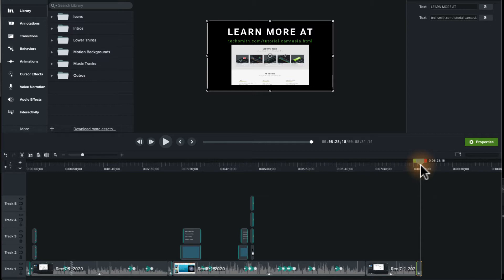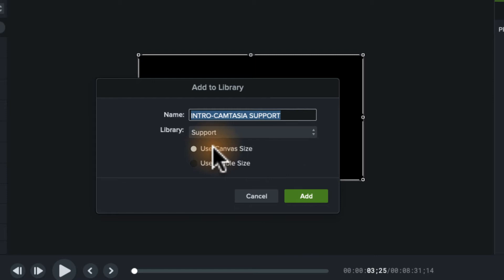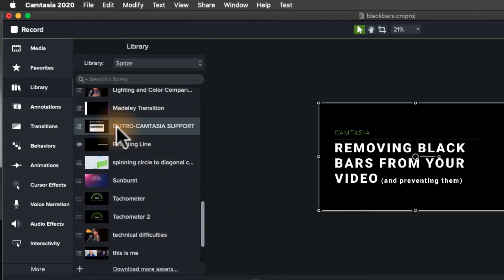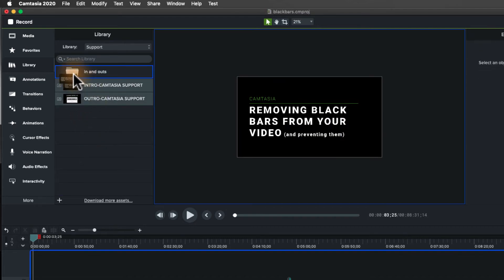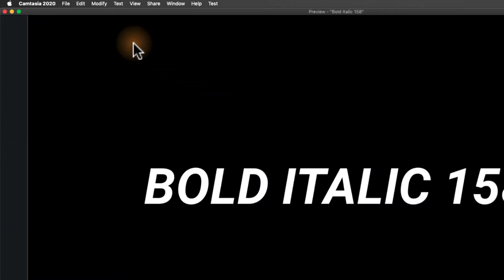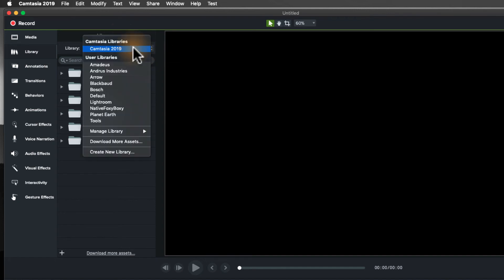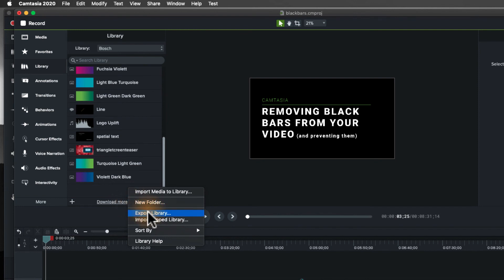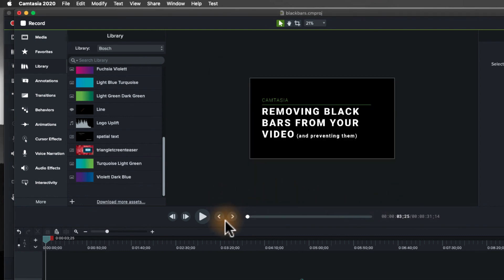Using Libraries in Camtasia - Organizing, Sharing & Upgrading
Libraries make it easier to create a *series* of videos.  In this video, I'll show you how to save to the library, when to do it and how to organize and share it.

@3:13, I'll show you how to upgrade and export libraries.